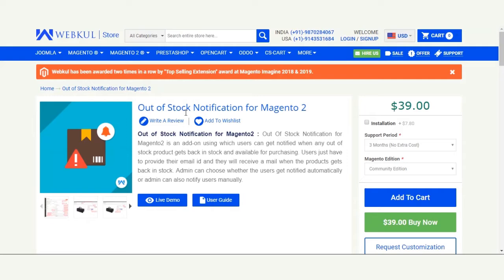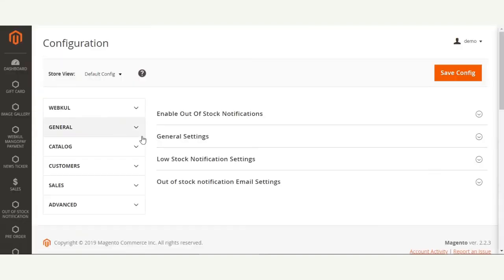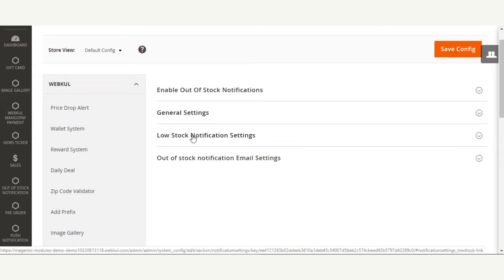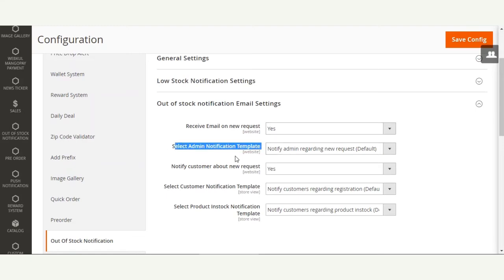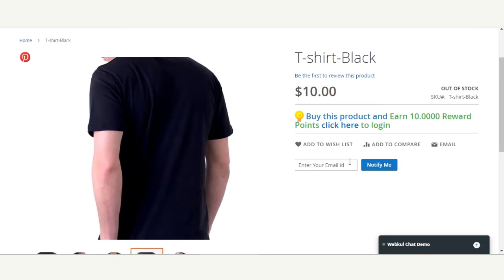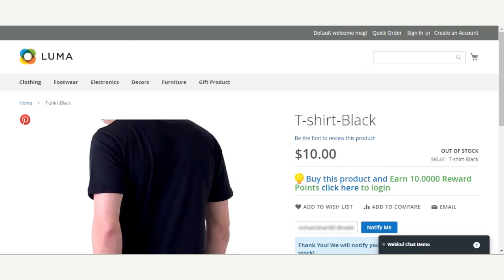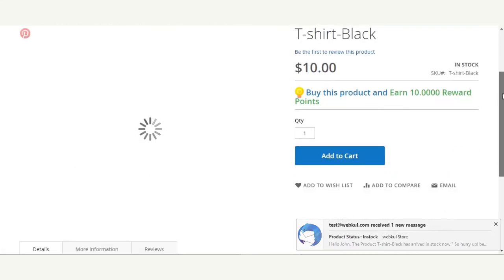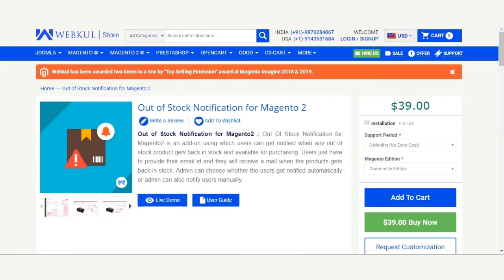Magento 2 Out Of Stock Notification - Configuration & Workflow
In this video, we have shown the module configuration settings in the backend panel and the workflow of the extension at the webstore frontend.

Now get notified when an out-of-stock product gets back in stock and is available for purchasing.

2. Raise a Ticket via our HelpDesk system